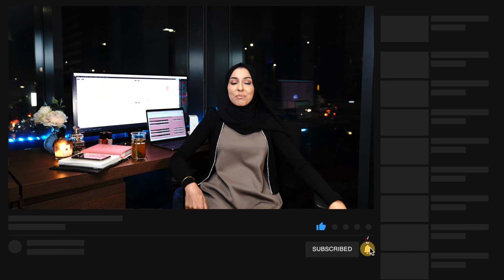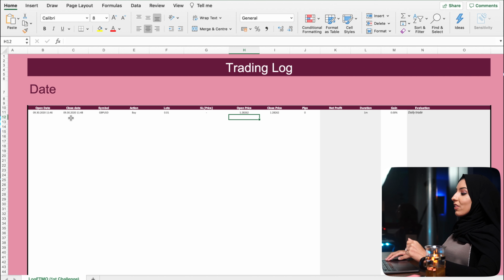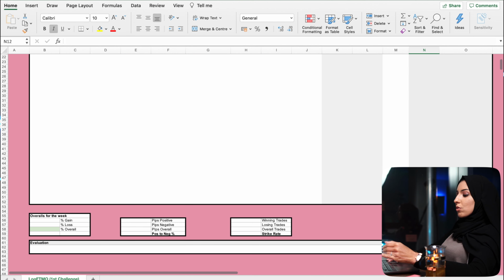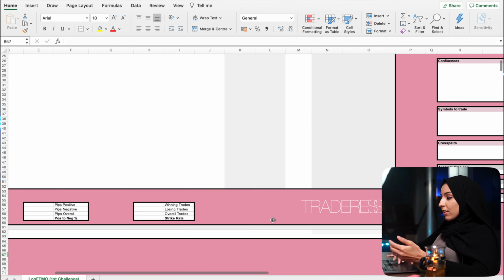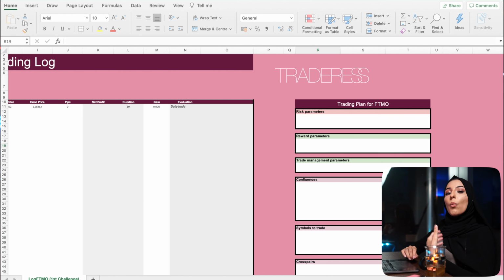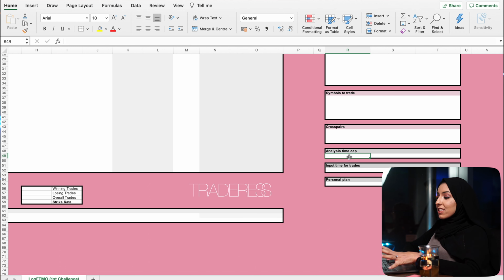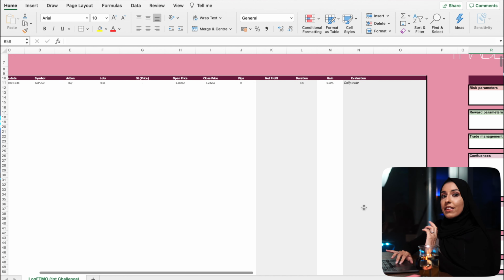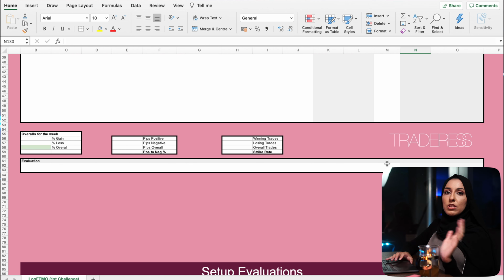HOW TO CREATE YOUR OWN TRADING JOURNAL?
Here's a quick way to improve your trading instantly and to help you pass the FTMO challenge!

Please use the link below to download the tracker. Let me know what you would like to see next.

You can upload the tracker onto Google Sheets if you do not have  Microsoft Excel

If you are interested in learning how to trade and become a profitable trader, fill out the consultation